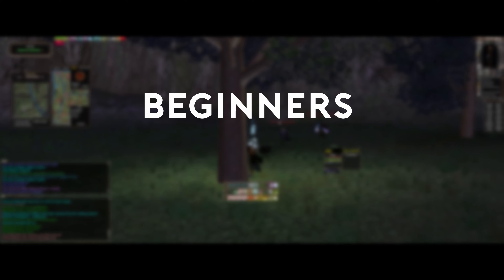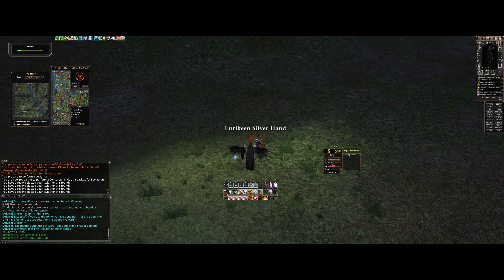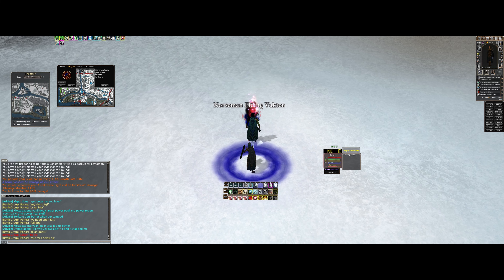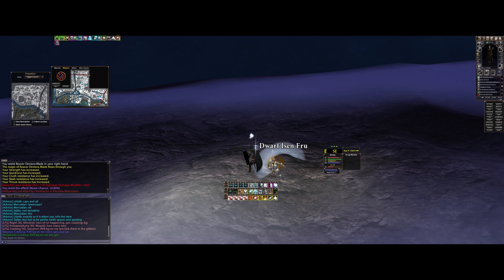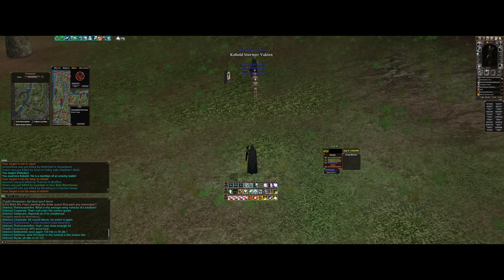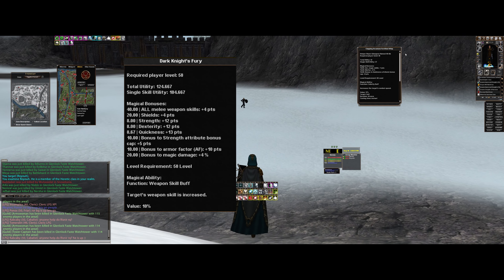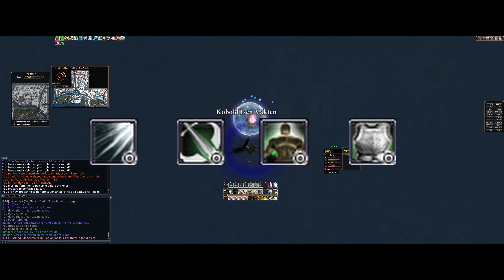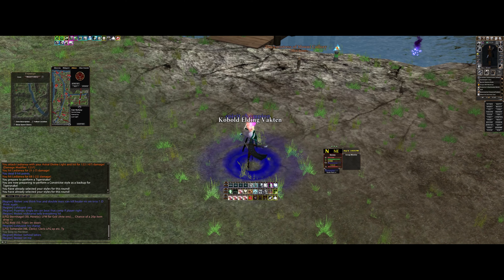DAOC EDEN - Reaver Beginner Guide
Hey! Here's my attempt at a beginner reaver guide for the Dark Age of Camelot Eden Private server. I'm working my way through the classes that I've played so I should have a couple more coming out later.

Timestamps -

Intro 00:00 -00:38
Playstyle/Role 00:38 - 01:19
Specs 01:19 - 03:10
Realm Abilities 03:10 - 04:59
Temp 04:59 - 09:02
Recorder 09:02 - 09:27
Tips 09:27 - end